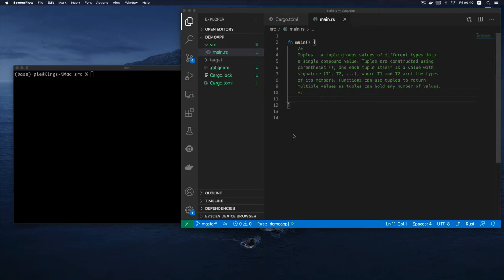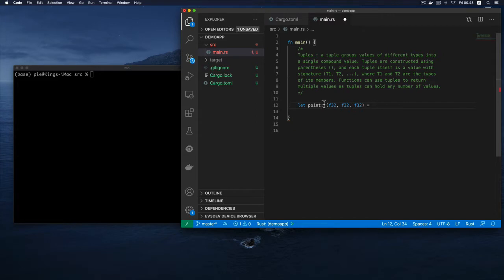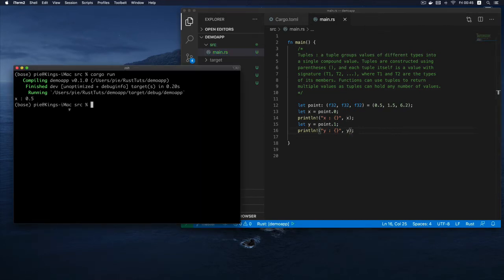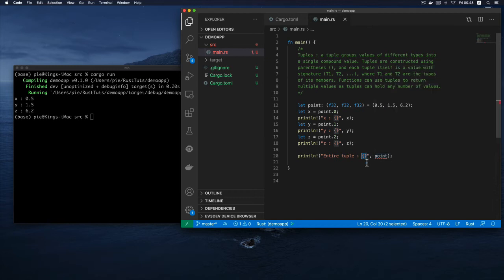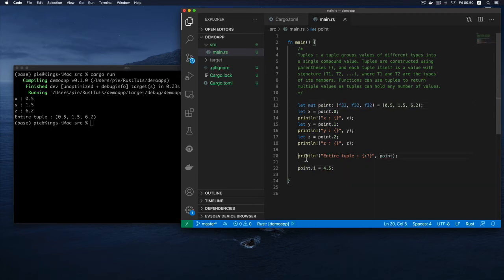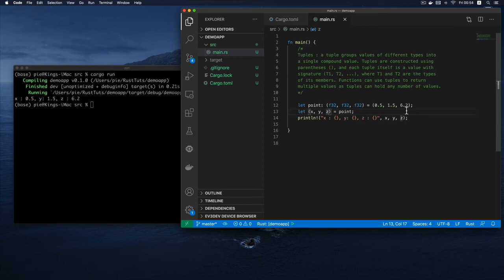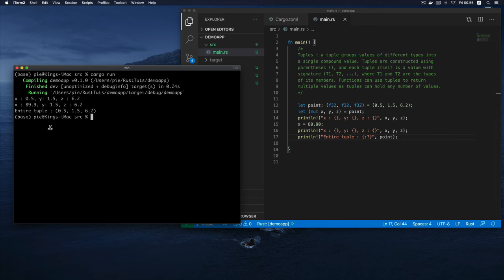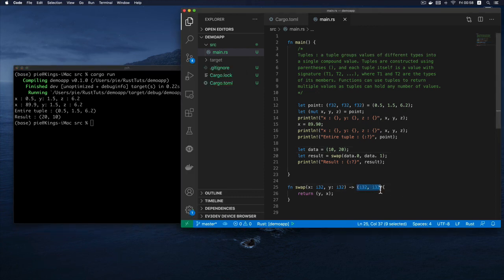17 Tuples (Rust Systems Programming)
Tuples are collection data types that allow the grouping of related information. In this video, we learn about the tuple data type in Rust,